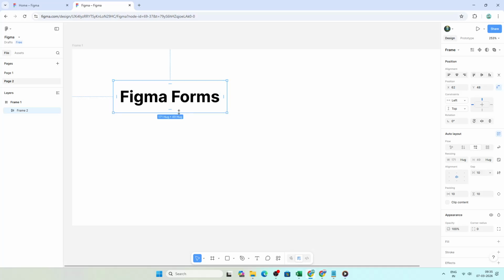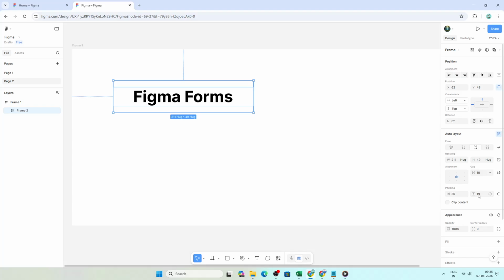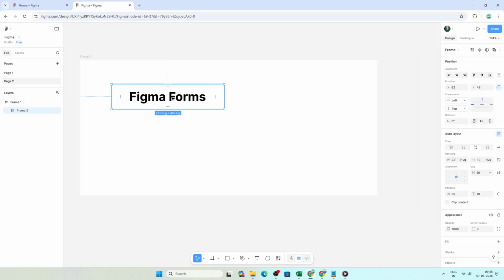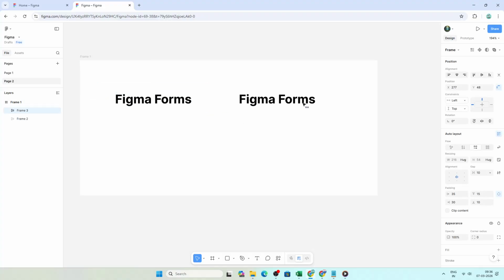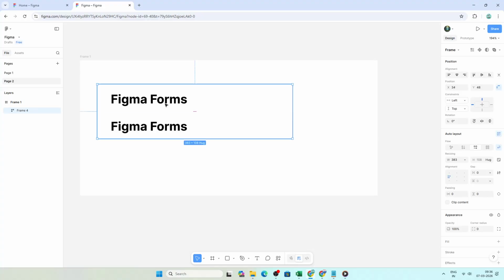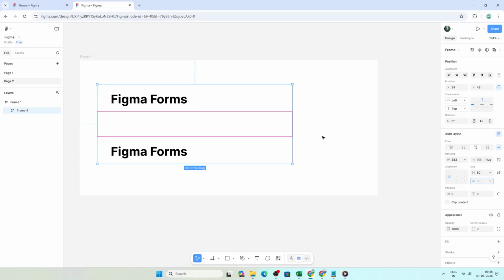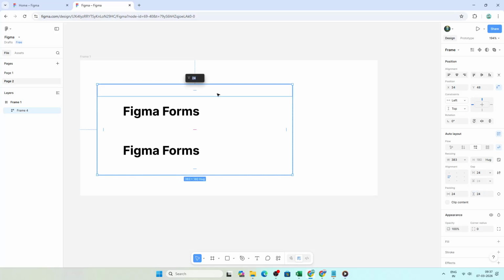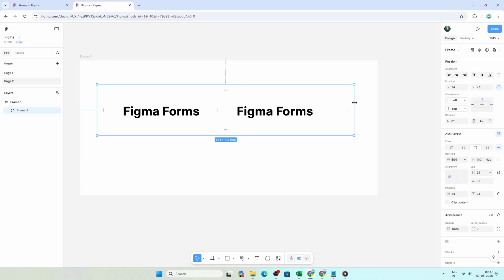How To Design Better Forms With Margin & Padding | Figma (Step By Step)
Learn how to design better forms with margin and padding to improve your UI design and UX workflow. This tutorial covers essential spacing techniques for web designers and front-end developers looking to create clean, professional-looking forms.